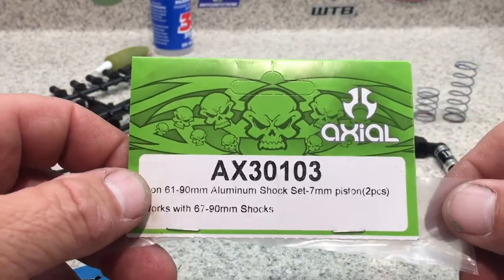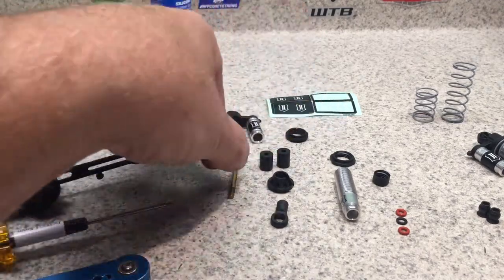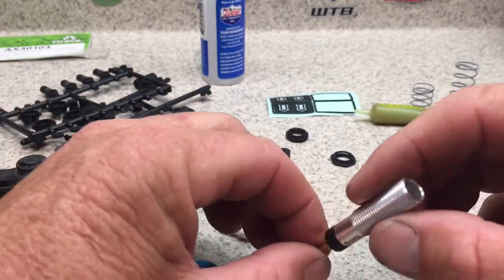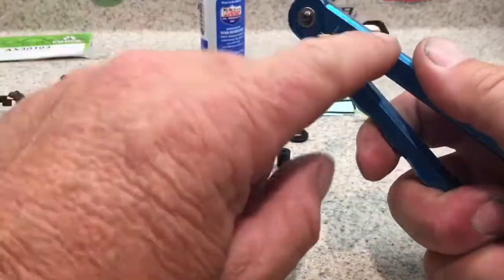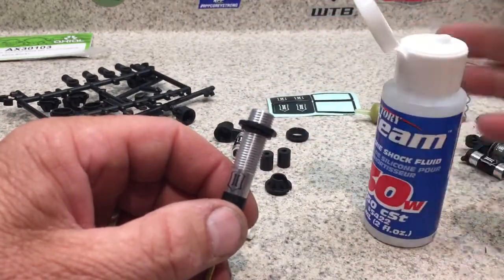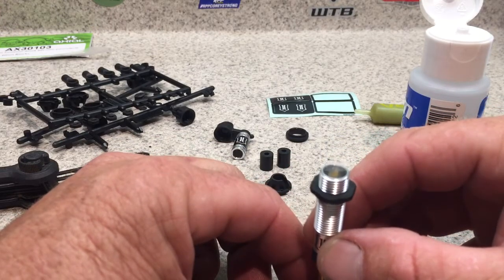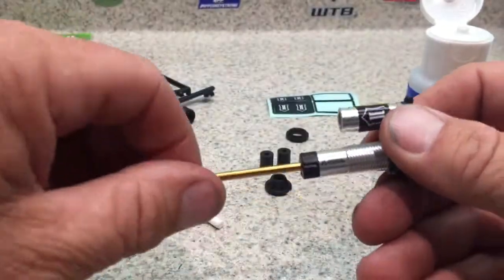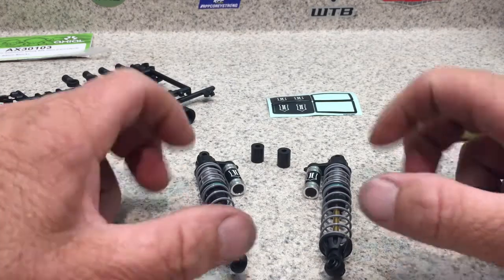How to Build SCX10 shocks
How to build Axial SCX 10 Shocks proper!!